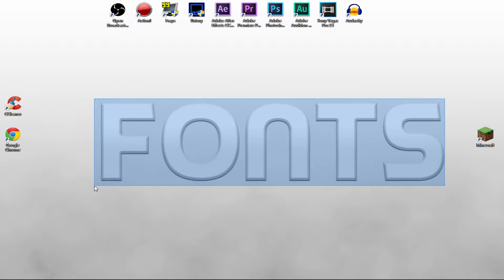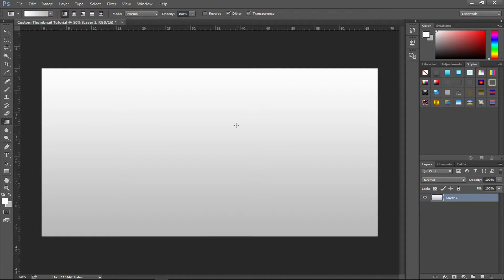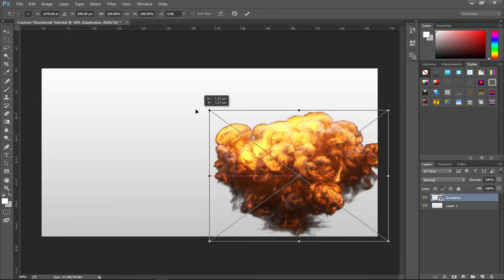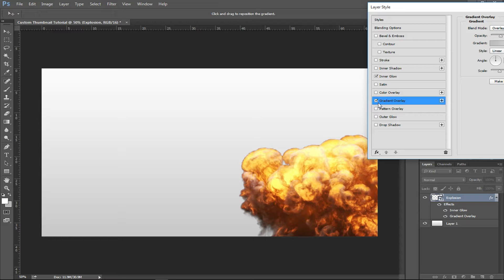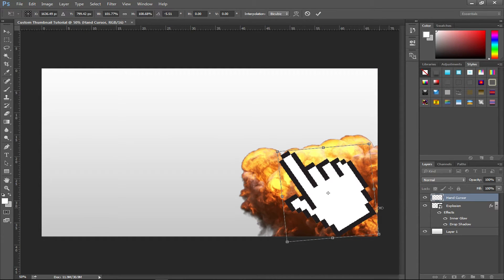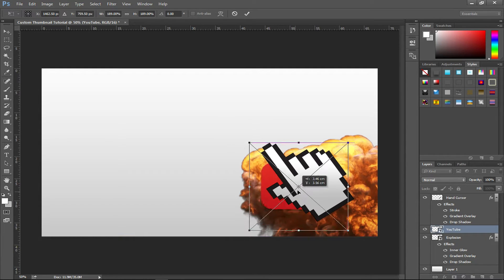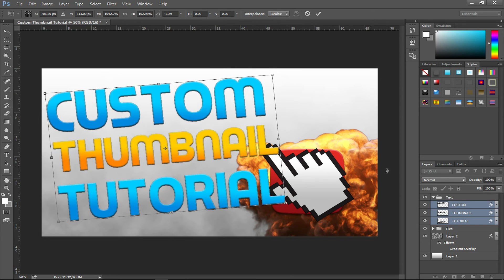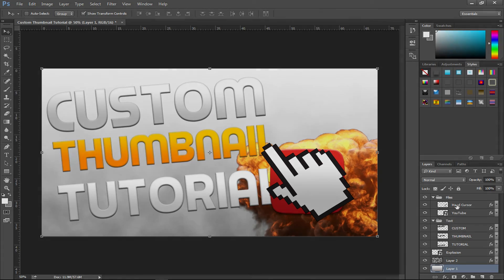How To Create Custom Thumbnails In Photoshop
Follow this to have the ability to create custom thumbnails for YouTube!

- Downloads -

▶ OMFG - Hello

- Programs In The Video -